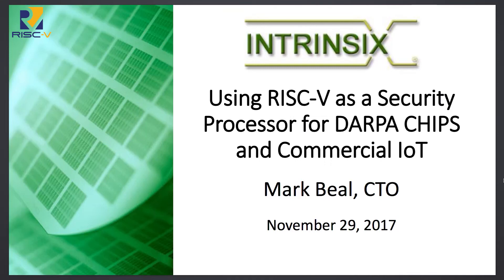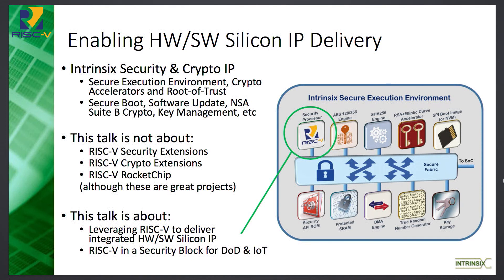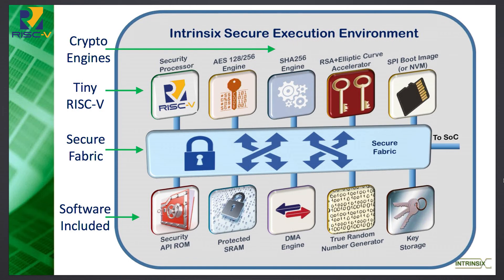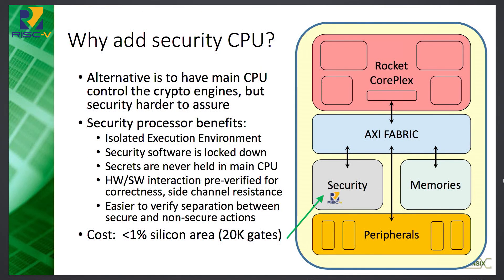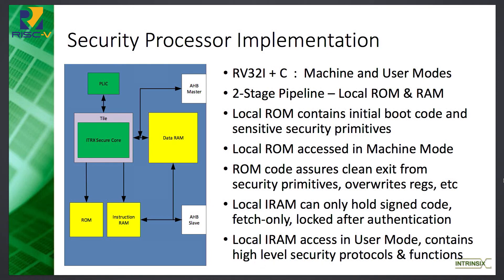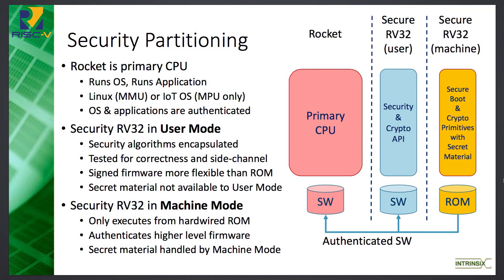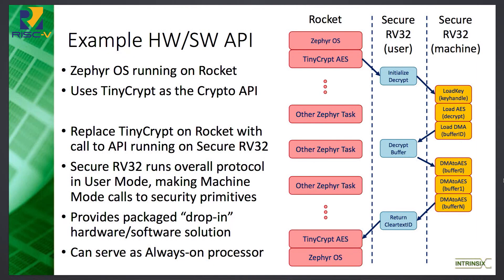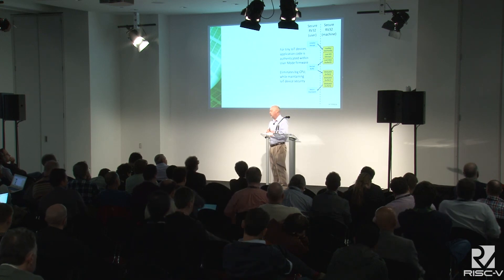Using RISC V As a Security Processor For DARPA CHIPS And Commercial IoT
Presentation by Mark Beal at Intrinsix on November 29, 2017 at the 7th RISC-V Workshop, hosted by Western Digital in Milpitas, California. To view the slides from this session, please